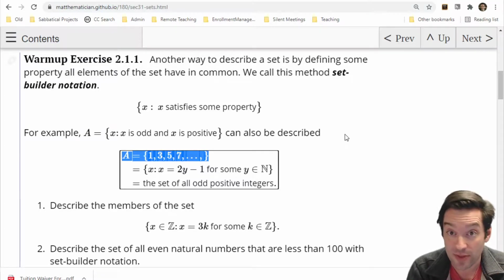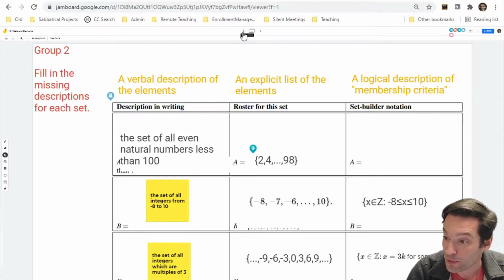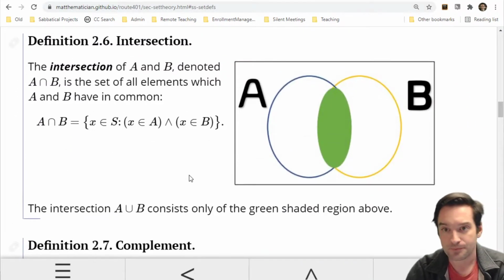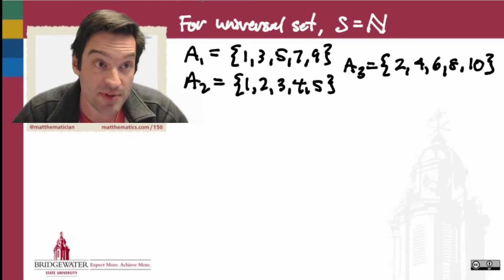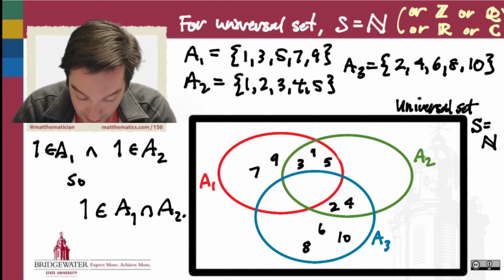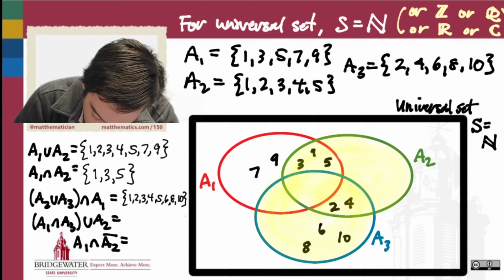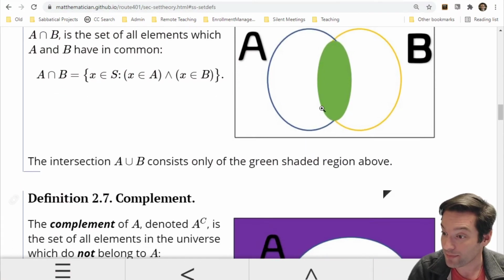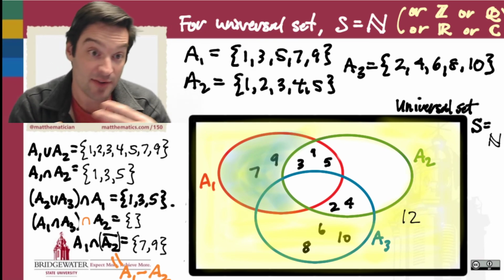180.3.2 Set Notations and Set Operations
Roster and set-builder notations ( 0:01 )
Set operations - union, intersection, complement ( 7:39 )